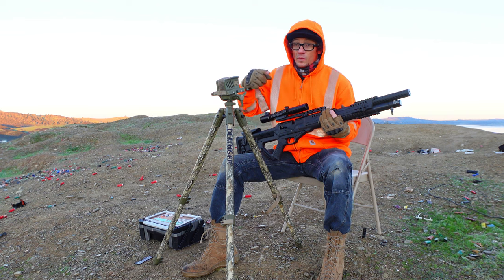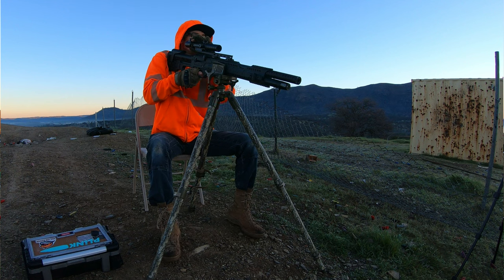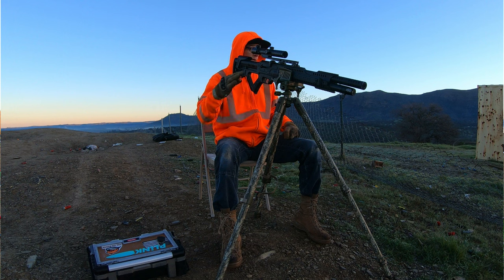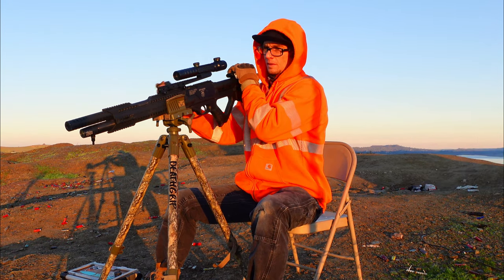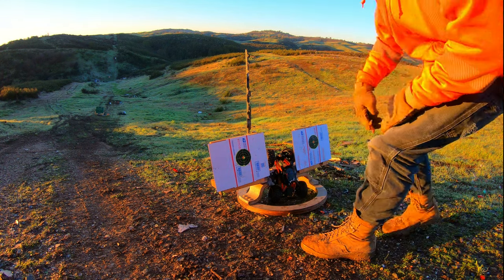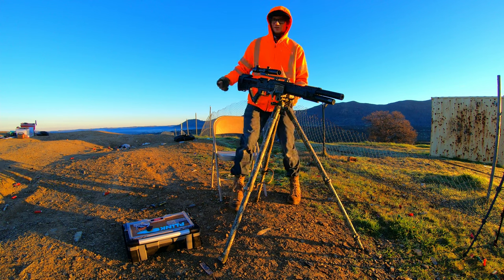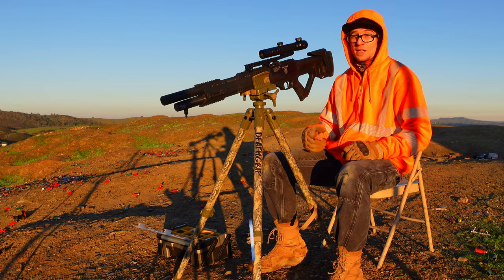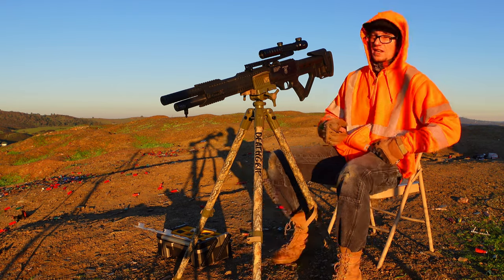Hatsan Invader .25 Cal SLUG TEST WITH WILDMAN 30gr Airgun Slugs! Semi Auto PCP Air Rifle 25yd TEST!!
HELP SAVE THIS CHANNEL!

MACABESPEED
POBOX 2549